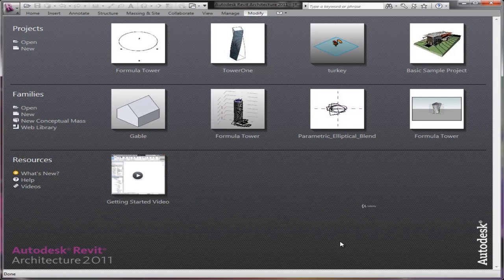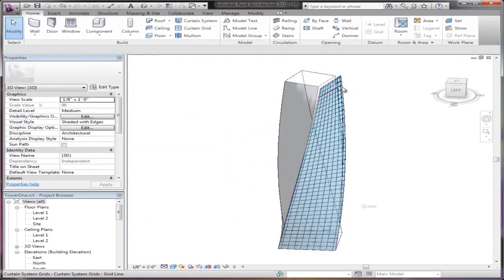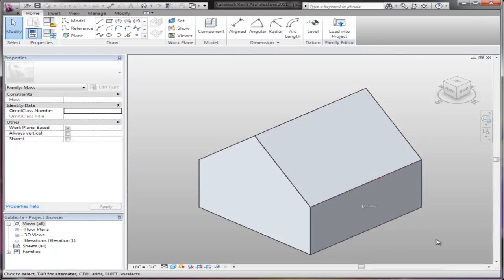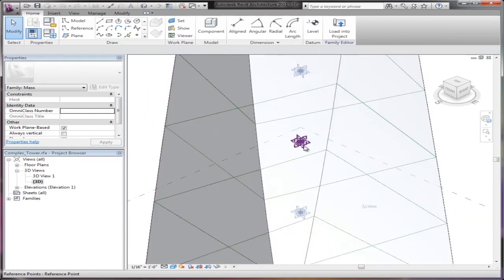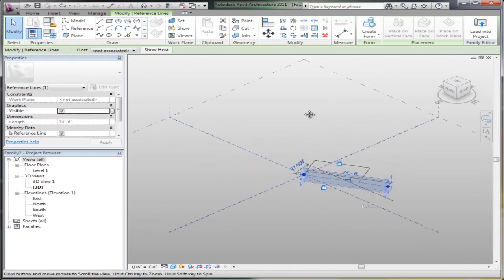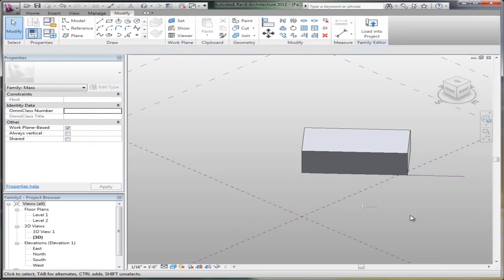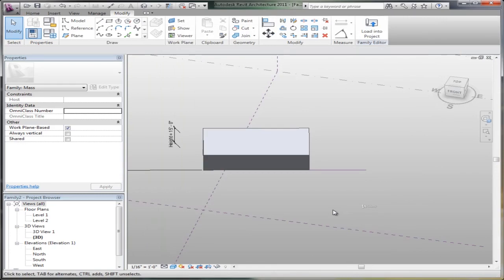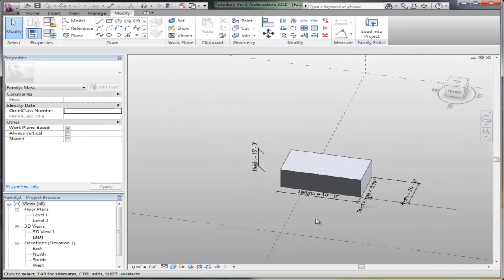Revit Architecture III Complete Advanced Features Course